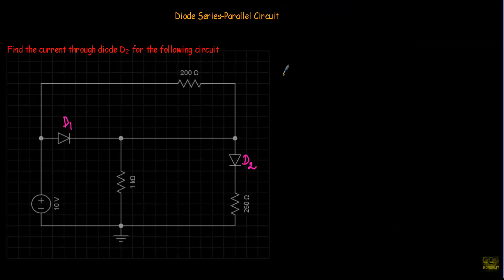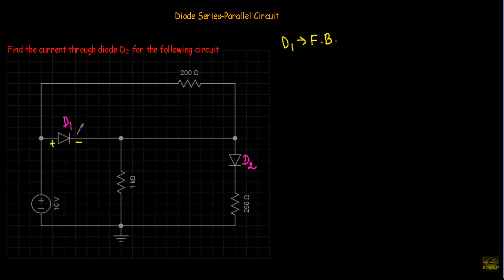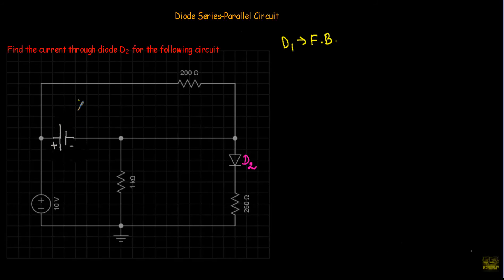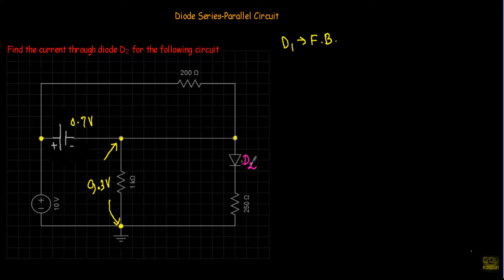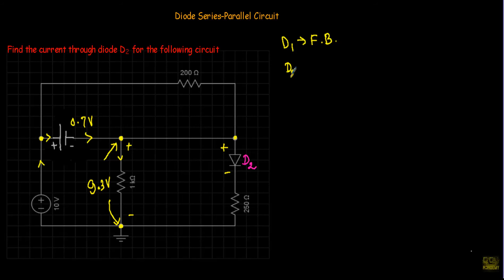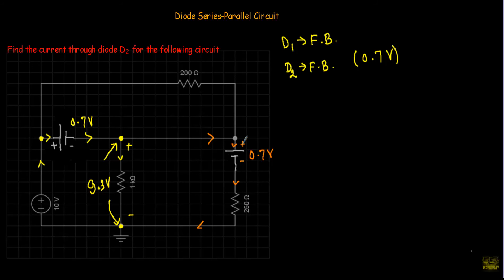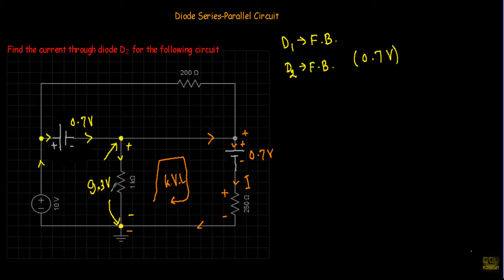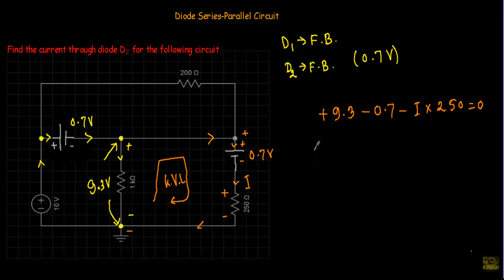Diode DC Circuit - Example 1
Topic Covered
-  Diodes, Resistors DC circuit example